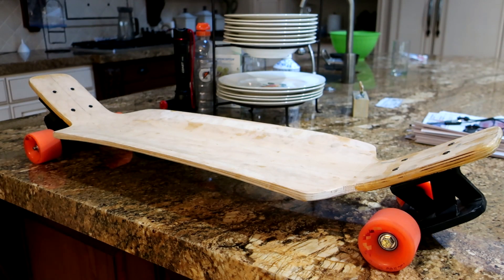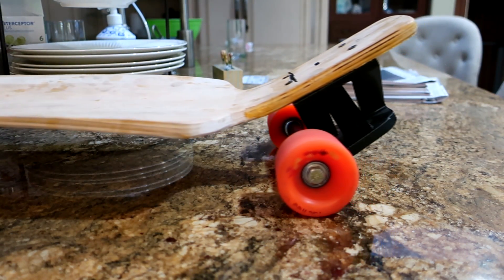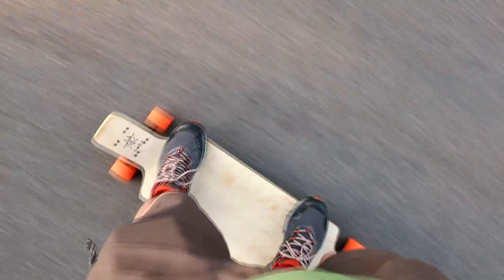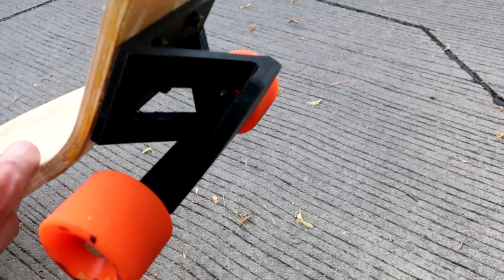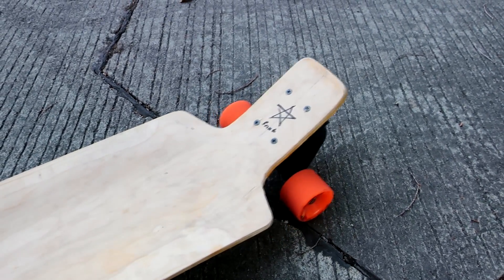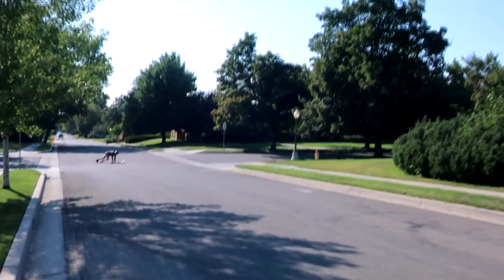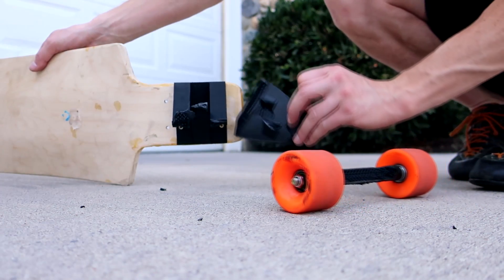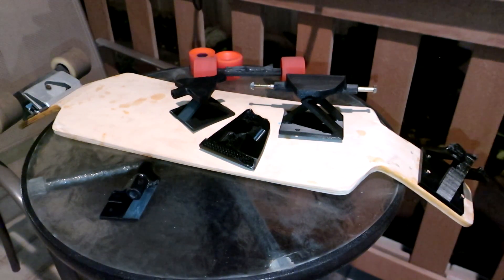Compliant Mechanism Truck, V3.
Thingiverse link where you can download the STL